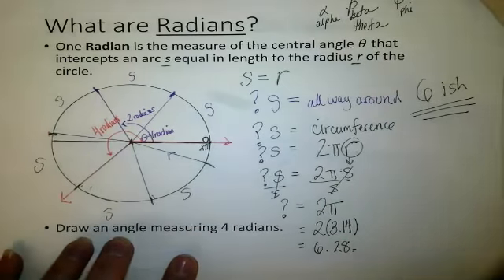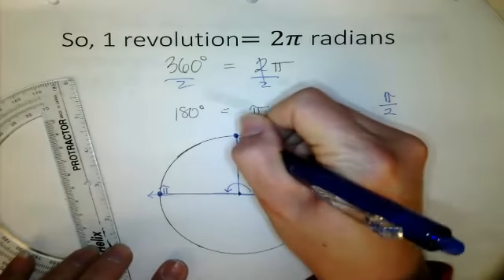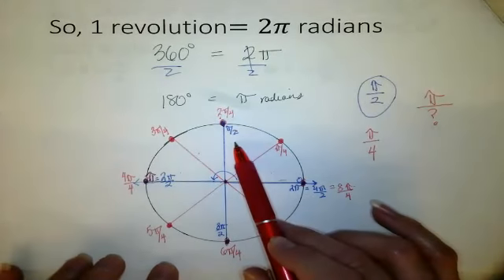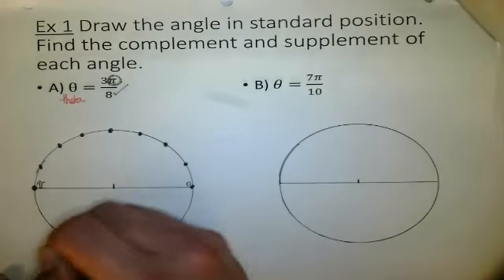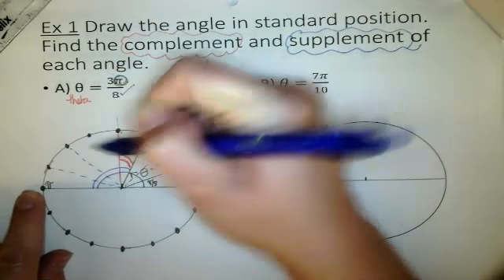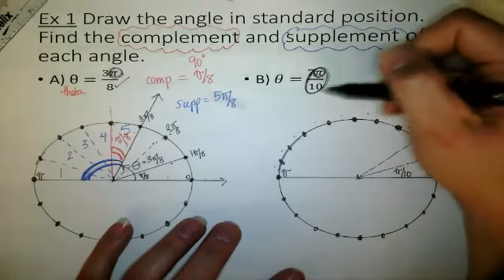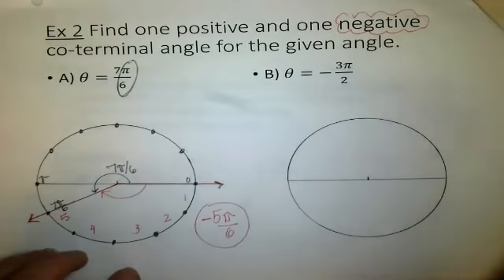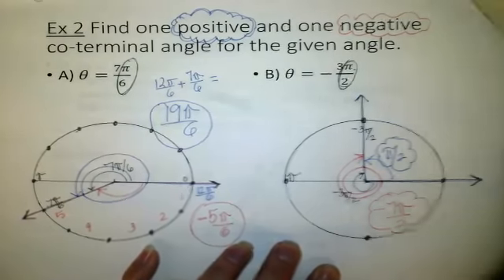2.1 day 1 part 2 Radian and Degree Measure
2.1 day 1 part 2 Radian and Degree Measure